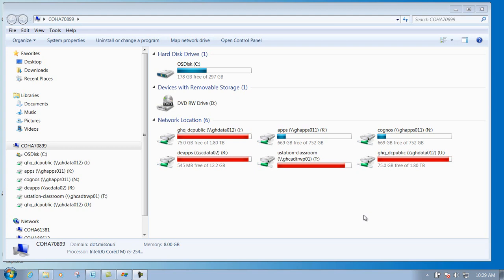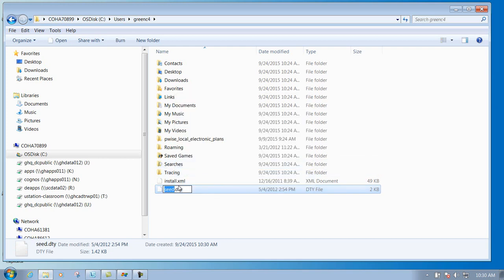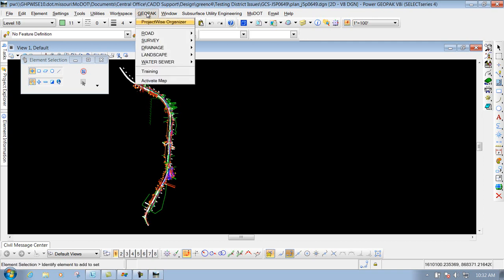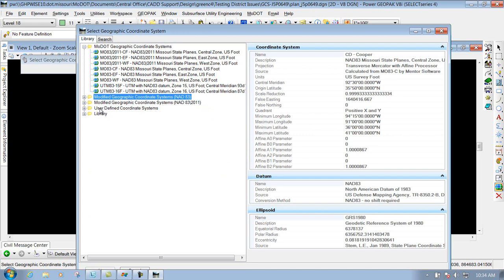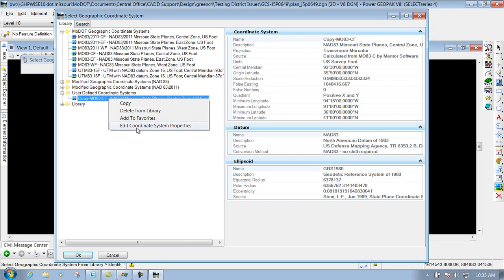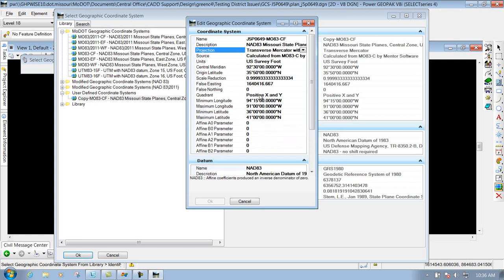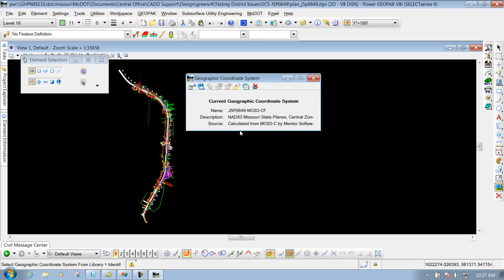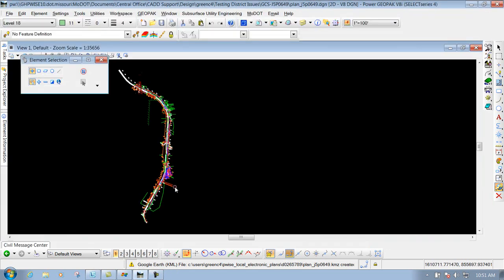MicrostationV8I SS4 16.2 Modified GCS